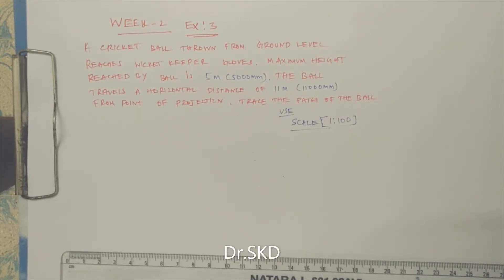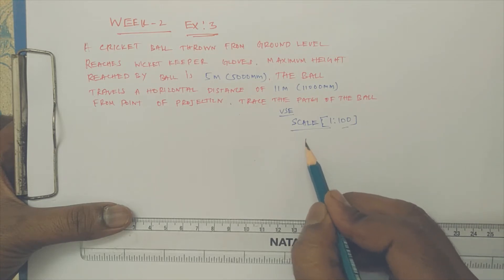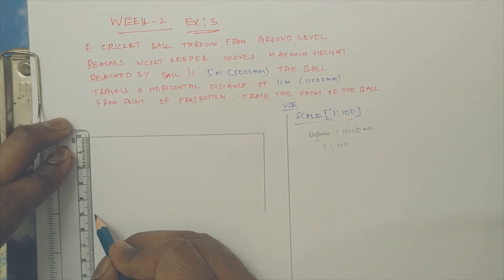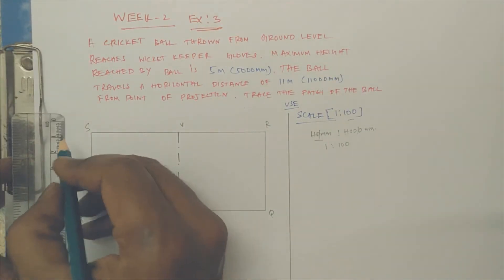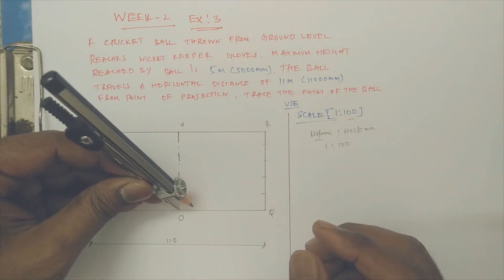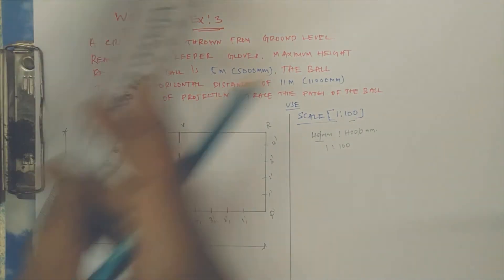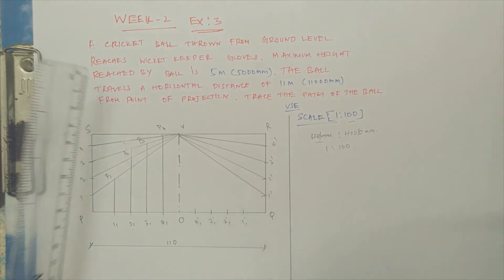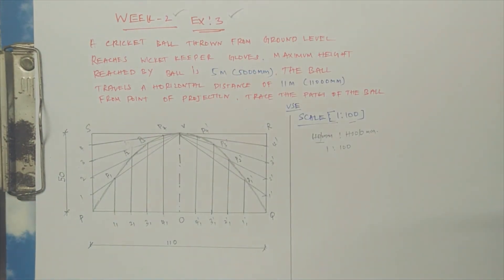Parabola by Rectangular Method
Engineering Graphics conic section - parabola by rectangular method